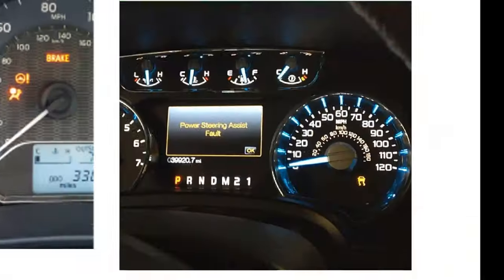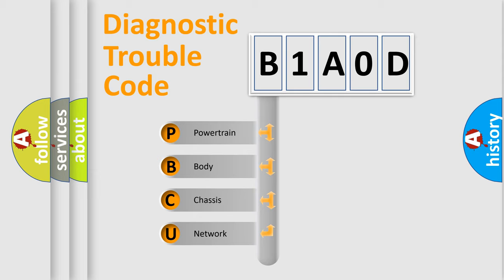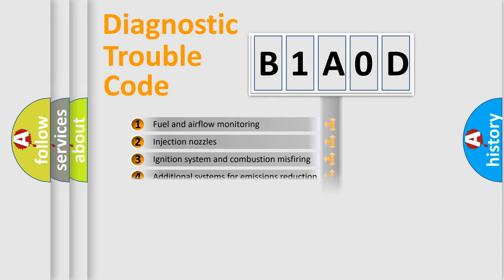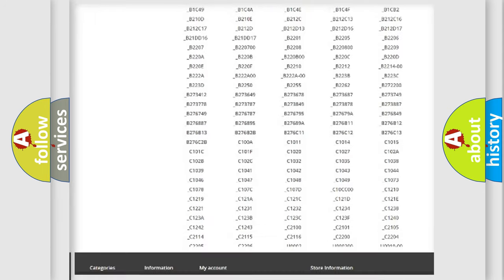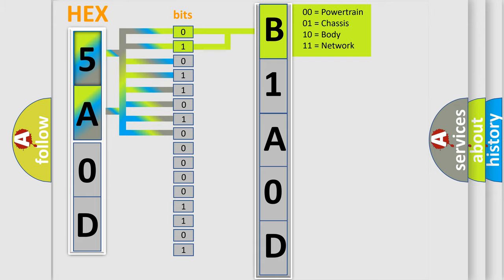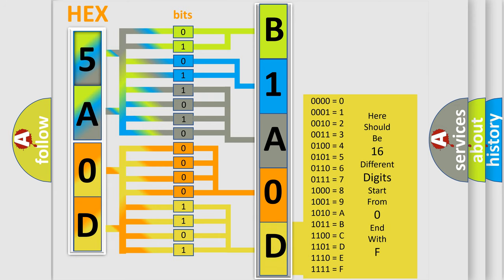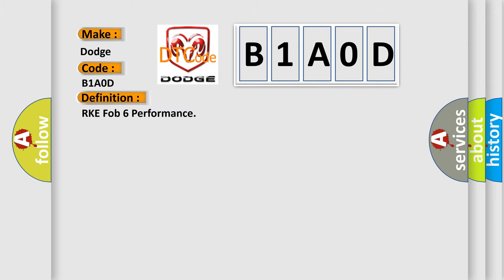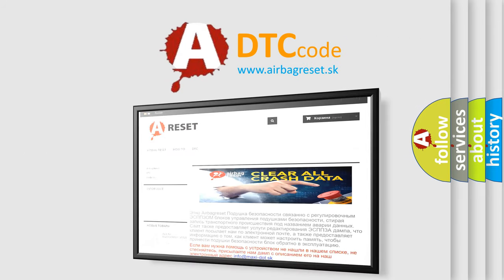DTC Dodge B1A0D Short Explanation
Contents:
0:21 Basic DTC analysis according to OBD2 protocol standard.
1:48 Insight into programming
2:58 A diagnostically understandable description of the Diagnostic Trouble Code
3:05 Basic error definition

Make:
Dodge
Code:
B1A0D
Definition:
RKE Fob 6 Performance
Description:
Scrambled messages to the Wireless Ignition Node (WIN) from the transmitter.
Cause:
EXCESSIVE PRESSES FROM TRANSMITTER WHEN OUT OF RANGEFOBIK TRANSMITTER